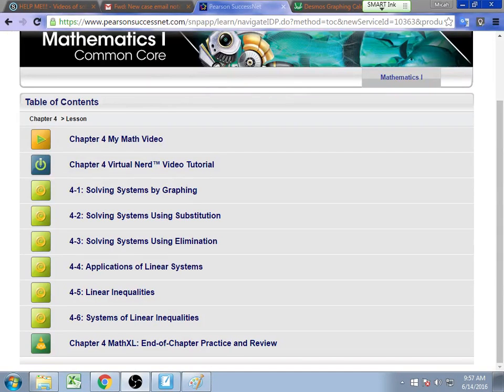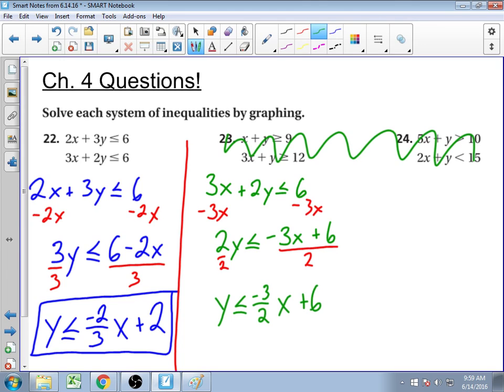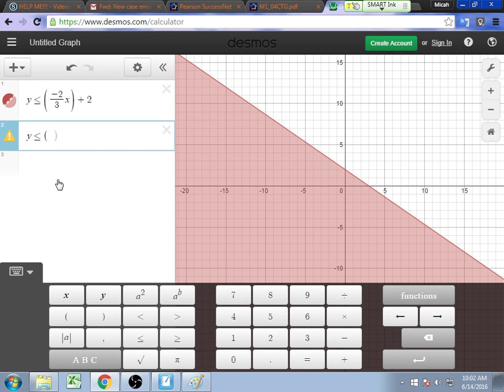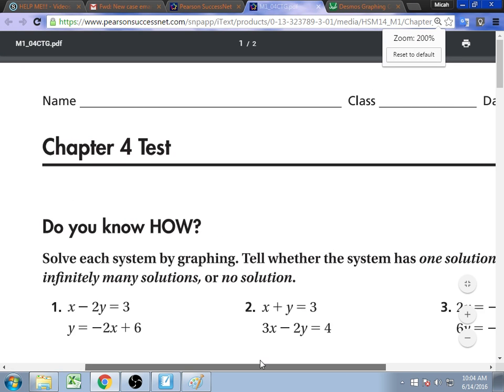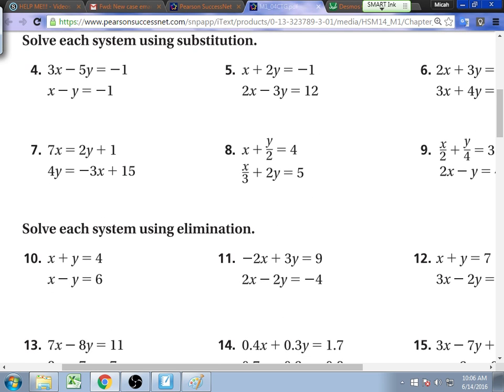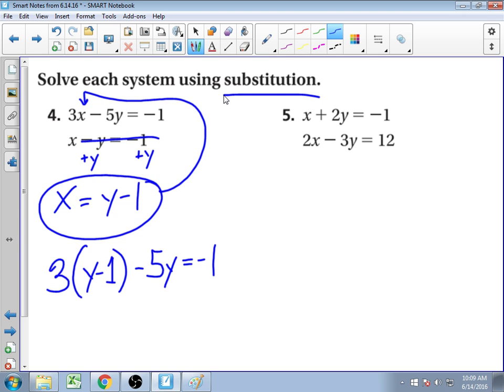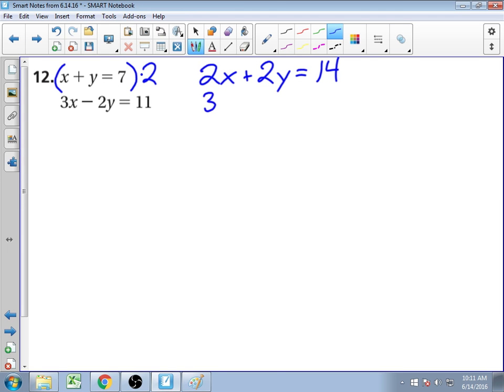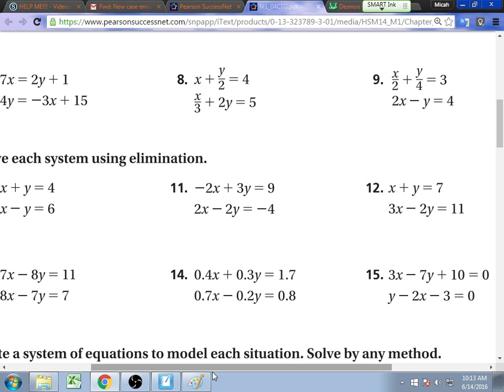HSM1 - 6.14.16 - Class Video pt. 4 - Solving Systems of Equations